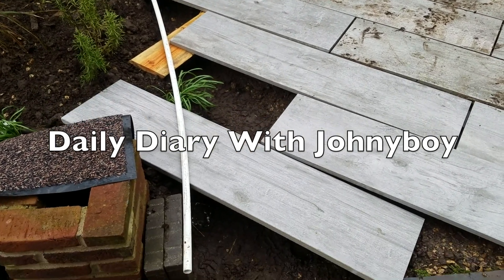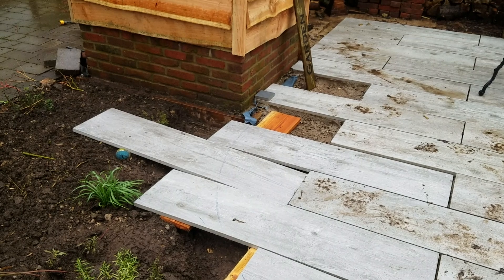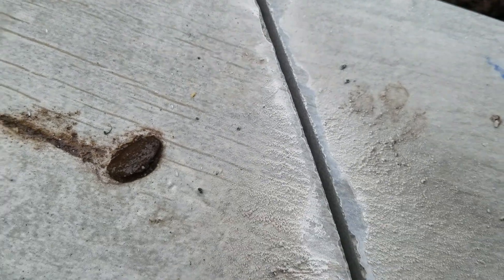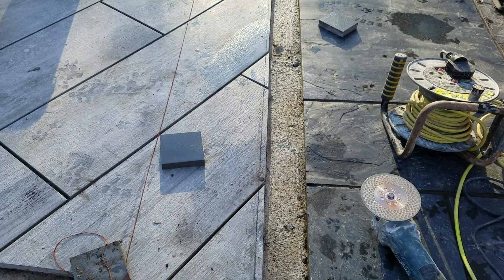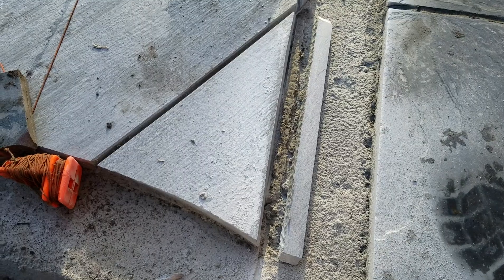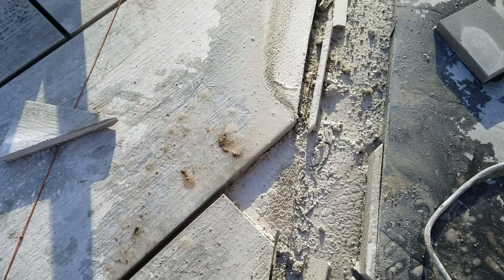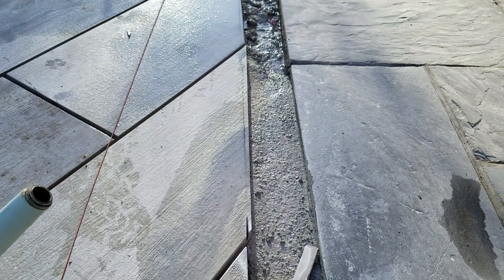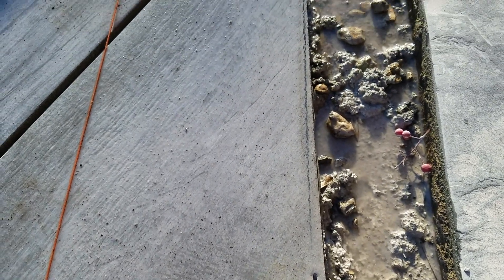How To Cut A Porcelain Patio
In this video Johnyboy talks about how he is going to cut a Porcelain patio  in his Garden Room. Porcelain is quite simple to cut straight but in a meandering shape is a little more difficult as you are cutting it dry and blades can heat up.